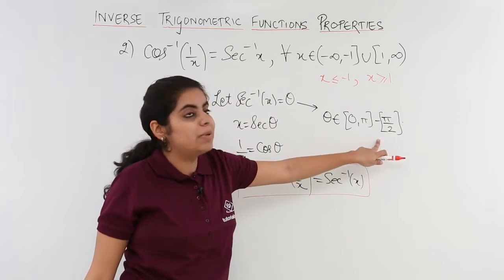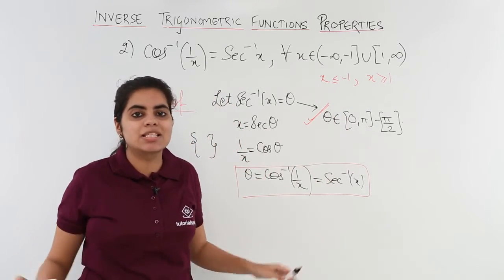Class 12th – Prove Cos Inverse (1/ x) = Sec Inverse x | Trigonometric Function | Tutorials Point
Prove Cos Inverse (1/ x) = Sec Inverse x